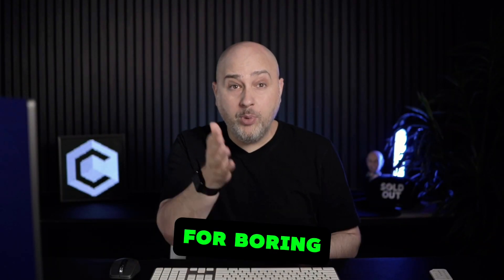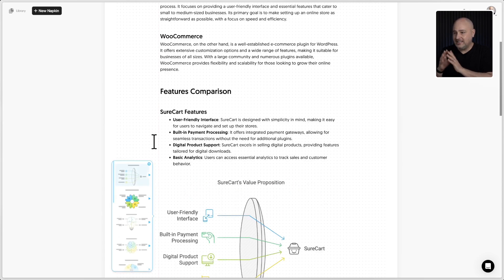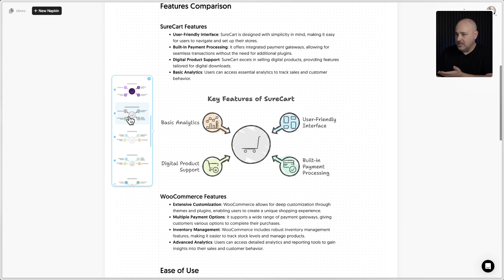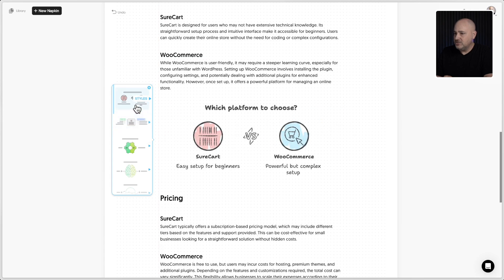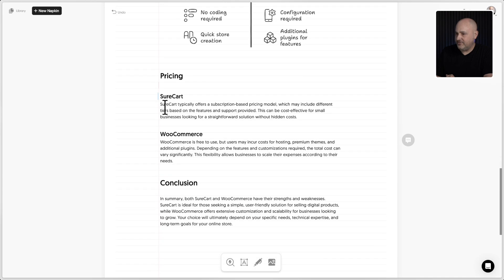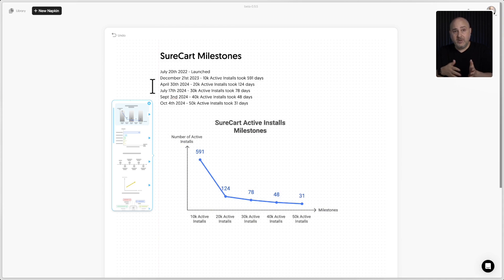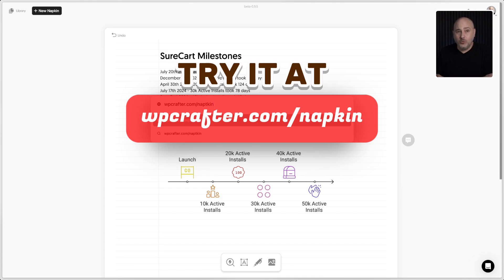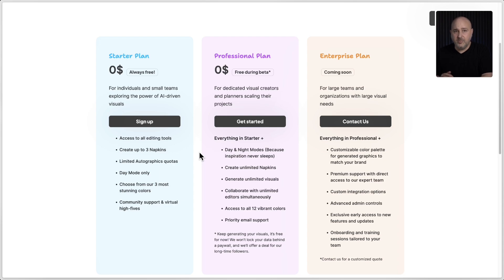FREE AI Tool Turns Your Words Into Stunning Graphics In Seconds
Turn your boring blog posts, landing pages, emails, and presentations into beautiful graphics that convert.

When I saw this new free AI tool, my jaw just about dropped.

RECOMMENDED STACK OF TOOLS (BEST OF THE BEST)
🟡 Hostinger (Good Hosting) (SAVE 75%)